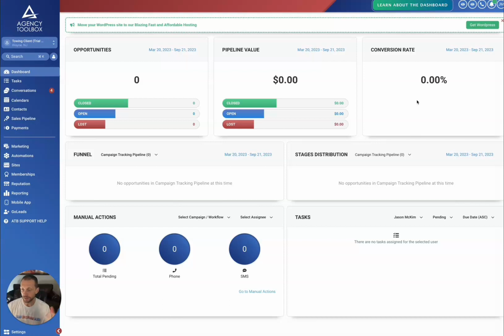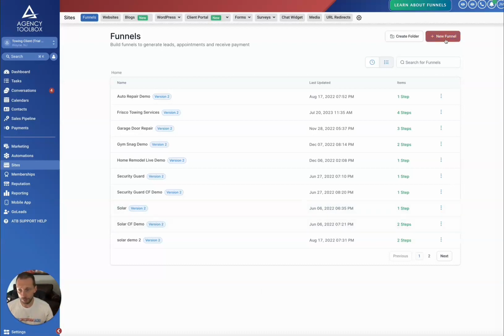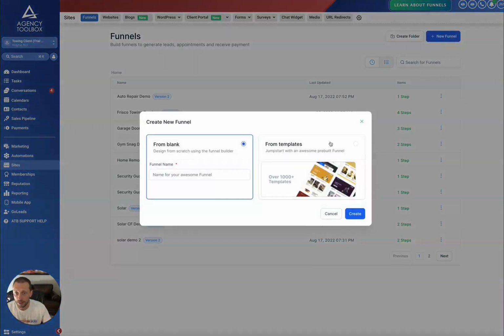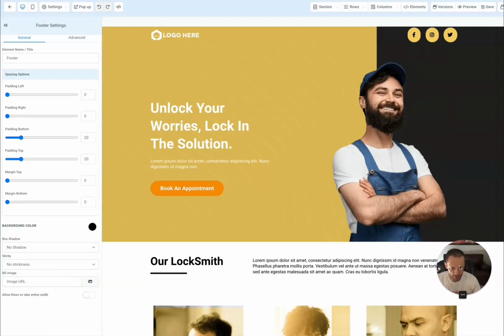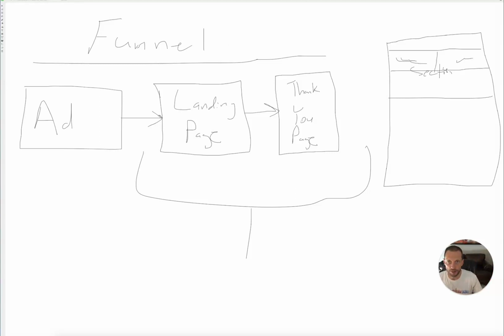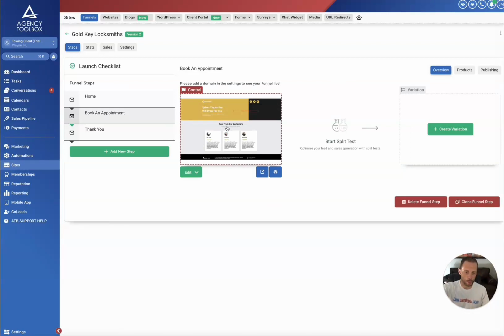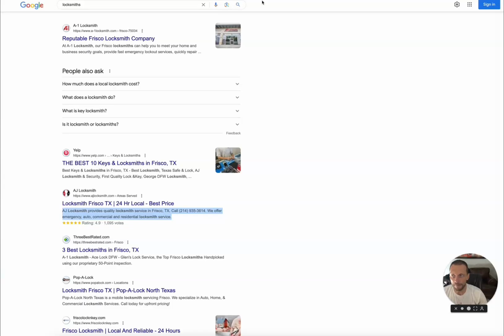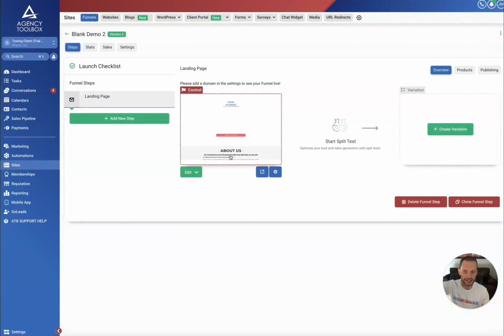Setting Up Landing Pages in GoHighLevel | Easy Demo Tutorial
Check out this tutorial on how to build landing pages and funnels inside gohighlevel! I show you multiple ways to setup a landing page including how to use existing landing page templates or how to find other funnels online and import them into ghl!